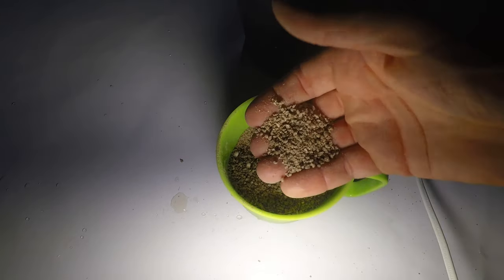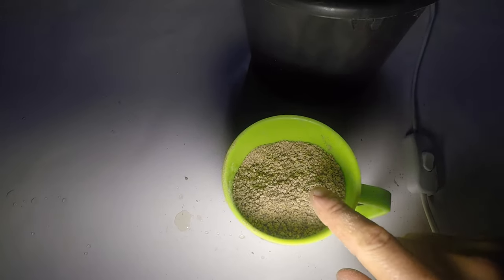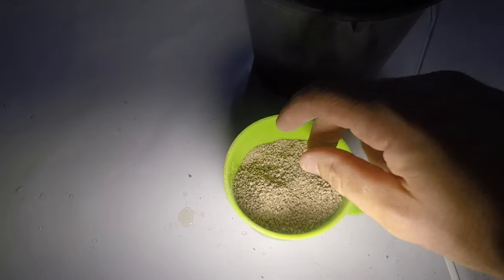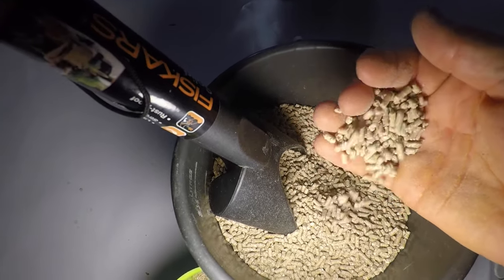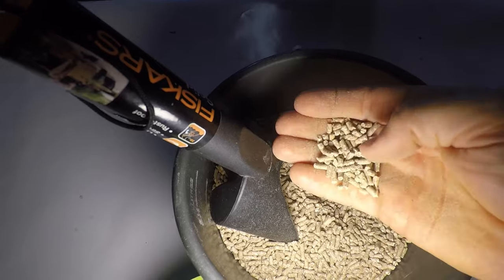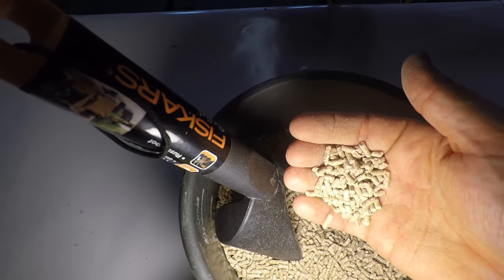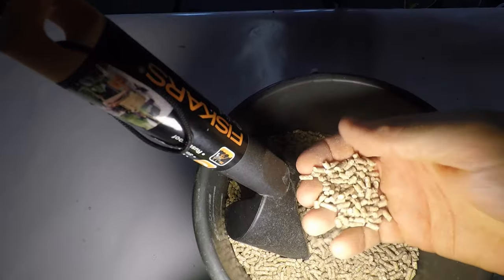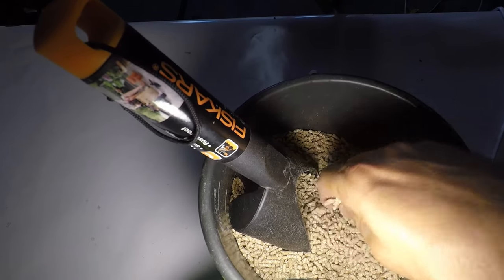What to feed your quail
Detailed discussion on the types of feed that should be used for coturnix quail.